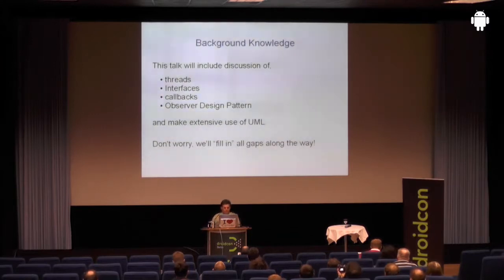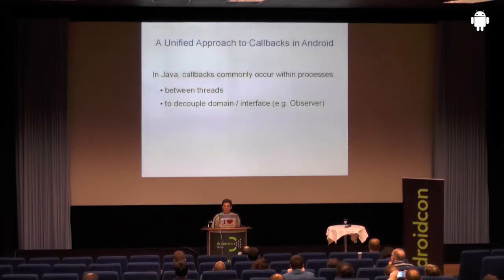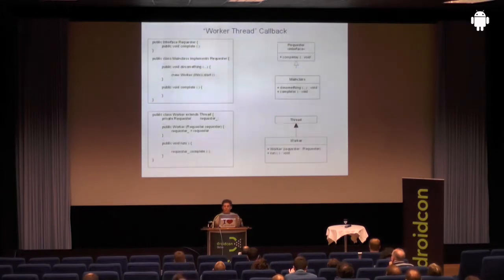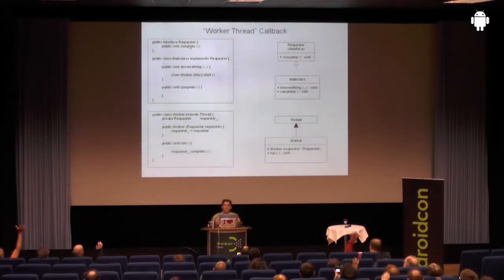droidcon 2013: Unifying Callbacks in Android; Matt Brenner, UnME2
Unifying Callbacks in Android with the (new) "Event Consumer" Design Pattern; Matt Brenner, UnME2

Callbacks are an essential ingredient in modern software development. In Java, callbacks commonly occur within processes: 1. between threads 2. to decouple domain/interface (e.g. Observer Pattern) Android also makes extensive use of, 3. Intents which oftentimes also perform callbacks (e.g. to allow one Activity to invoke another and get back a value). Multiple callbacks in various forms lead to: * interface "clutter" (many Interfaces are defined just to facilitate callbacks) * multiple callback forms in a single class * Intent syntax is clunky and repetitious I have created (and extensively used) a design pattern, "Event Consumer," which unifies callbacks in Android. Naturally, I have developed a set of UML diagrams which presents Event Consumer graphically, but cannot be included in this document. I have also create a set of slides which I will use to present Event Consumer, explain its motivation and need, and demonstrate its use and implementation. Event Consumer is powerful and useful. It arose from my own practical needs. When I began Android development and started using Intents I was surprised at the amount of repetitive code I had to write to set up and launch intents, and to retrieve returned values. Gradually, I developed Event Consumer, which includes, for example, a class (SuperActivity) to insert between Android's Activity and and app-specific Activity sub-classes.